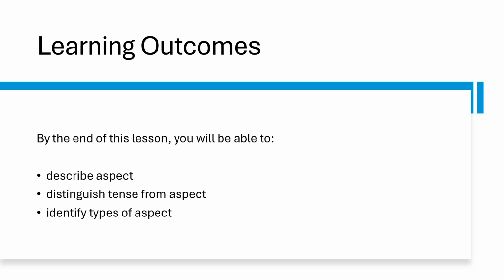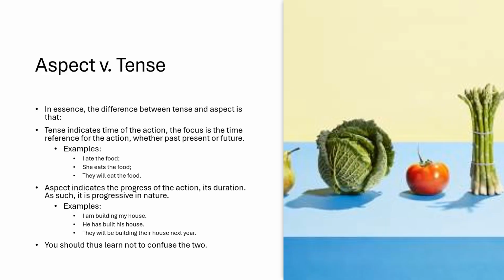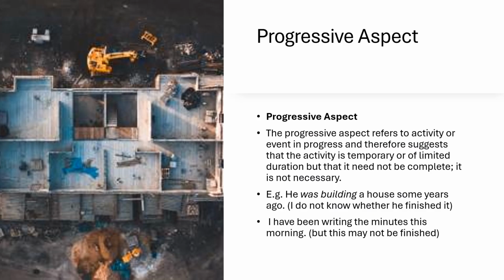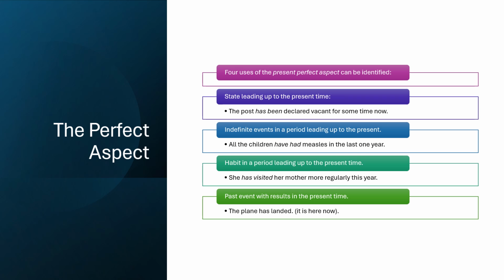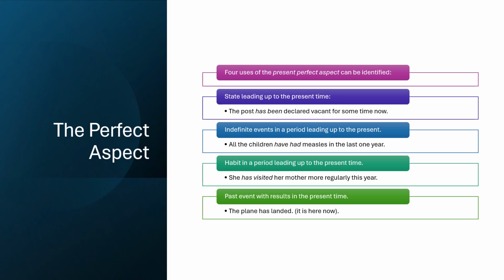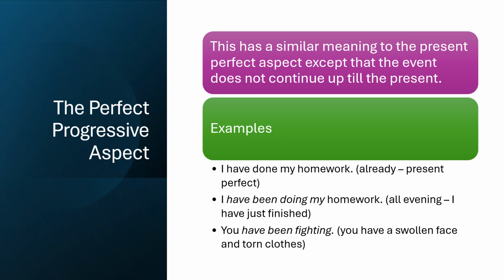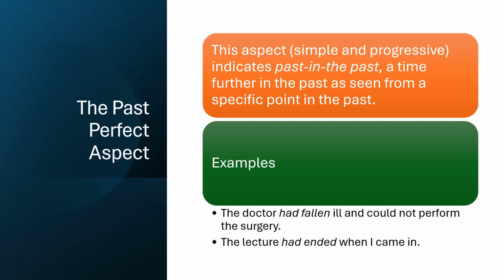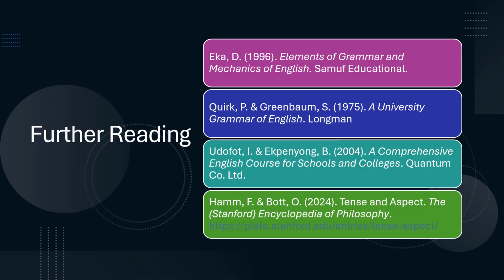ENL220 ASPECT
This video discusses Aspect as a continuation of our discussion on The English Verb. The other videos on the other aspect of this part of the lessons will be following shortly.